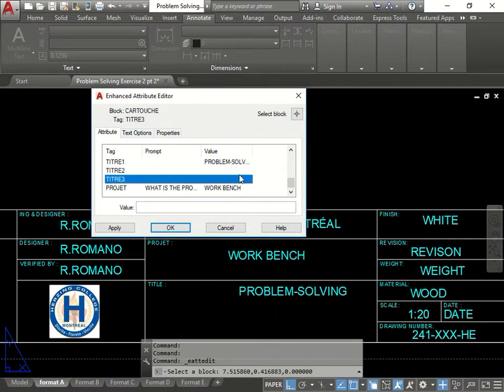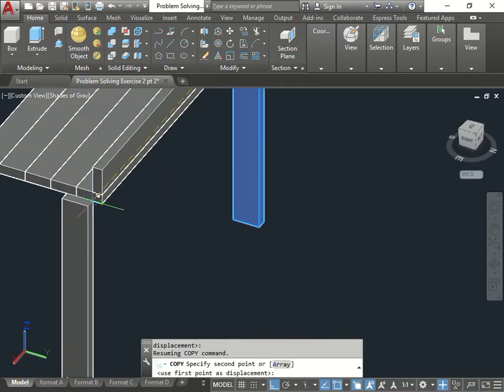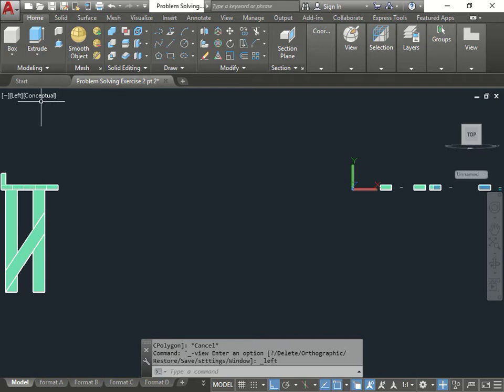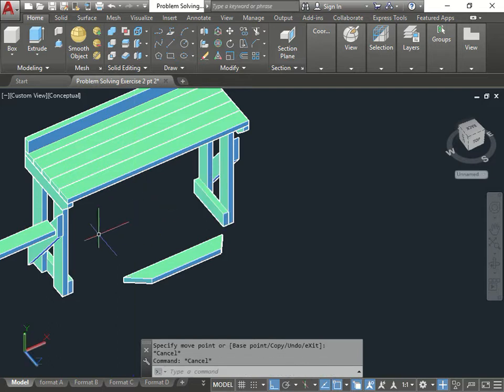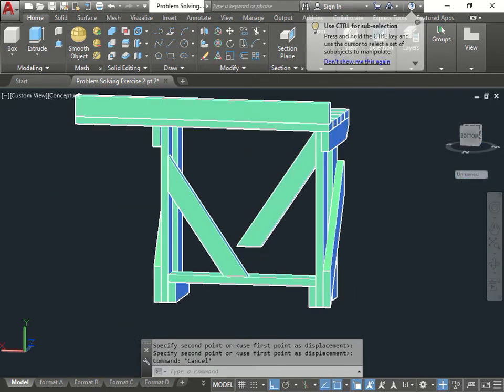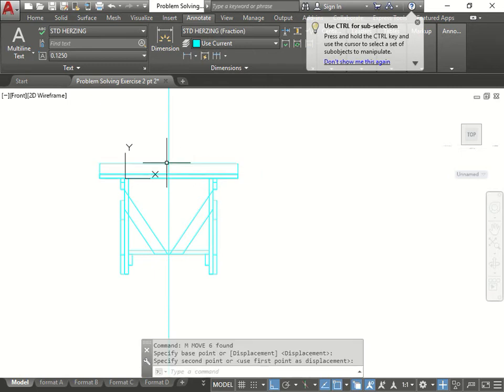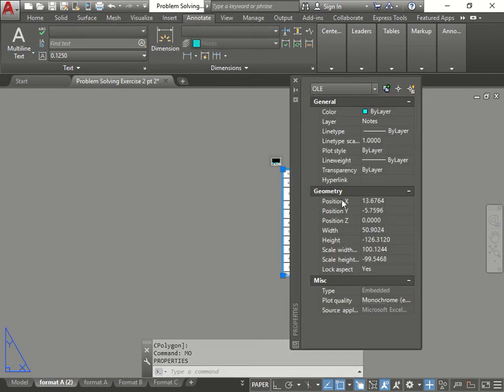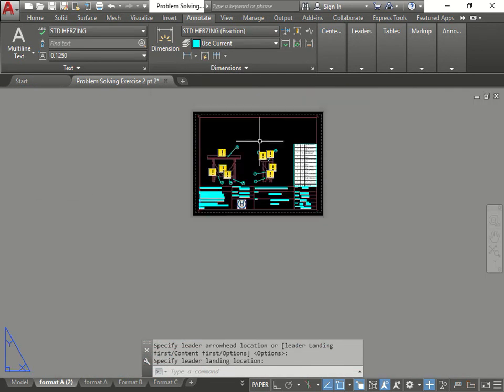Problem Solving Ex 2 pt2 - Figure 26-56